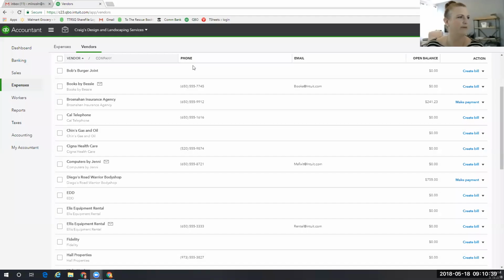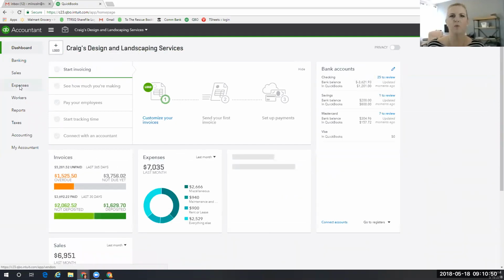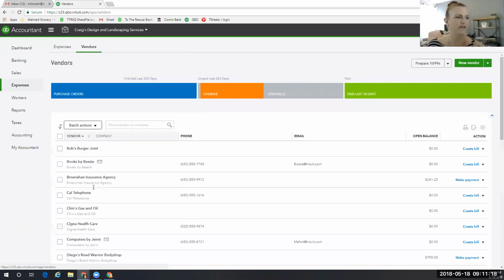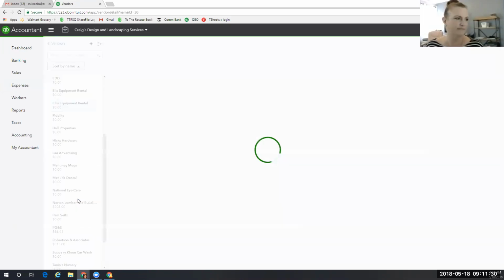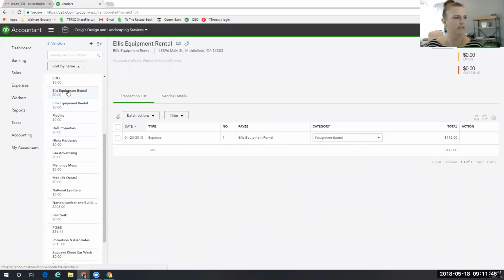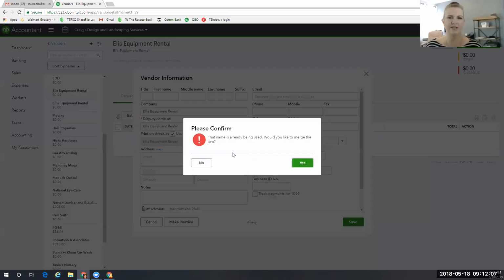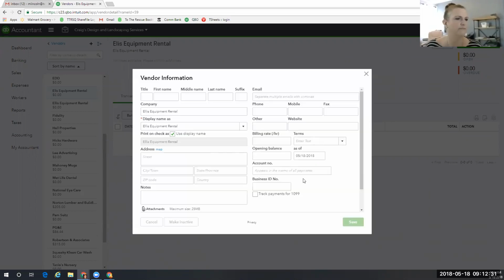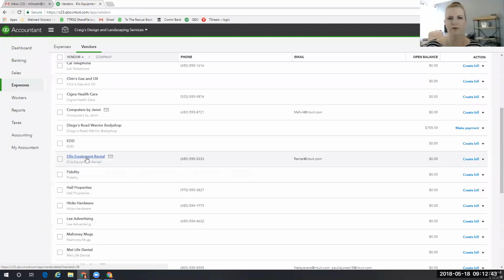Quick Tip: How to merge two vendors in QBO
In our newest Quick Tip with To The Rescue video, Michelle shows how to merge two vendors in QBO! We would love to help!